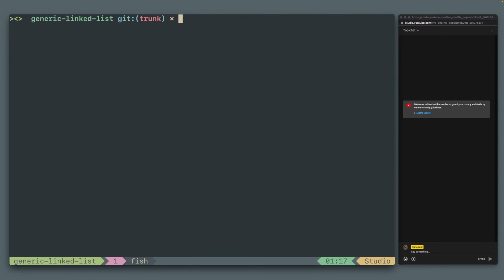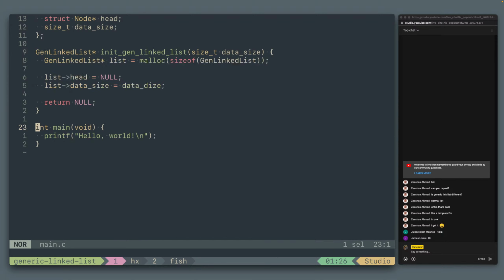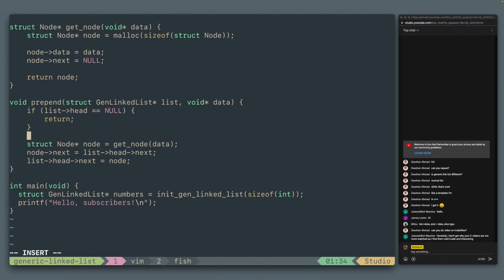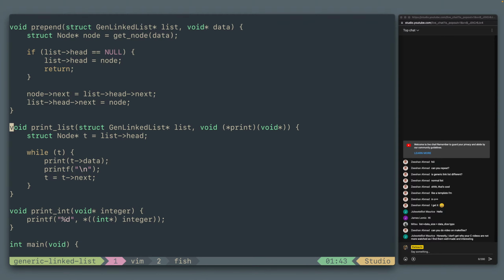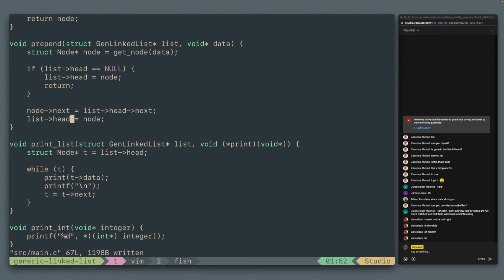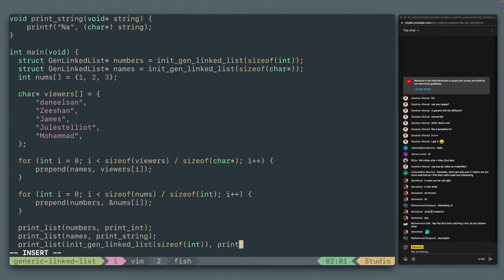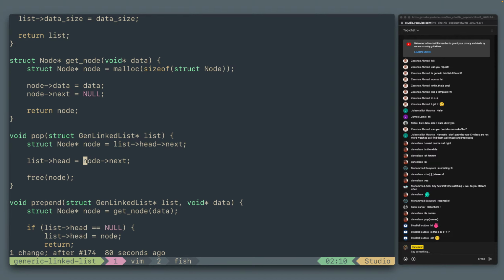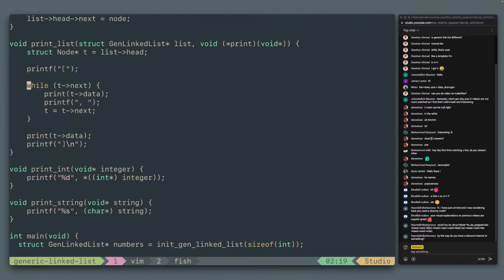Implementing a Generic Linked List in C